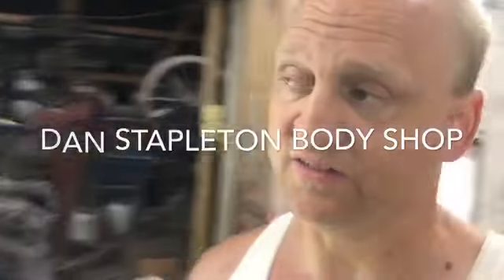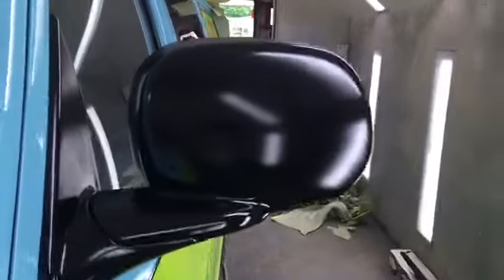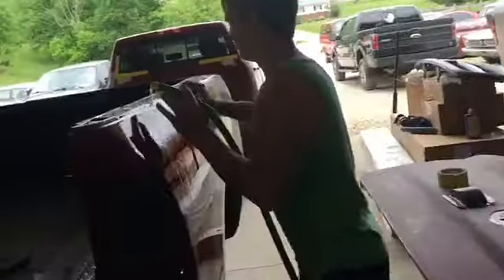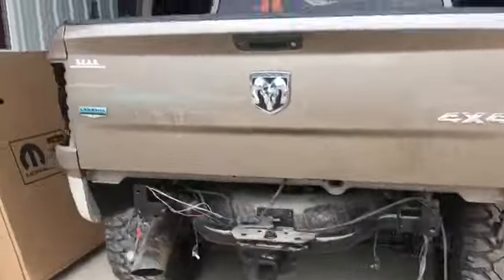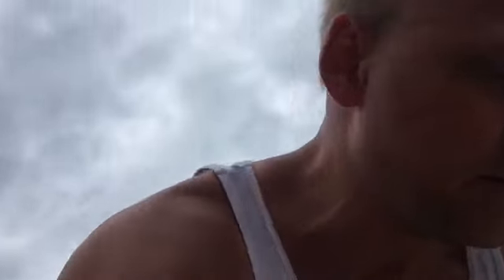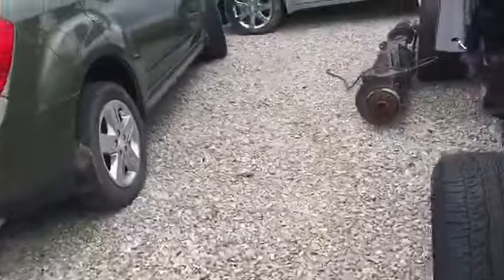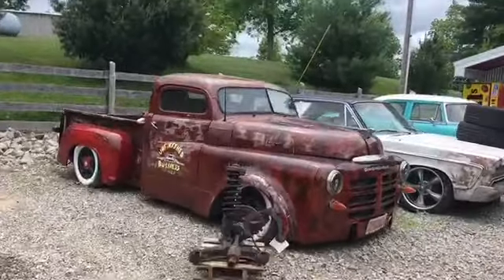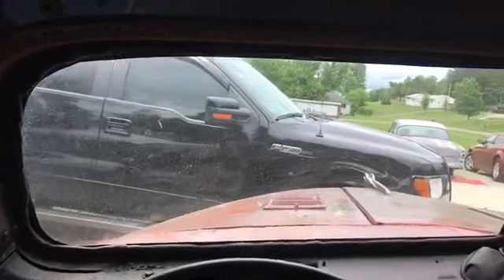Getting psyced up for rat rod project